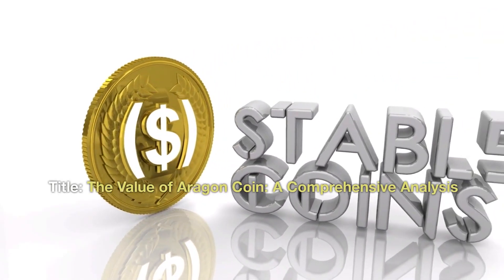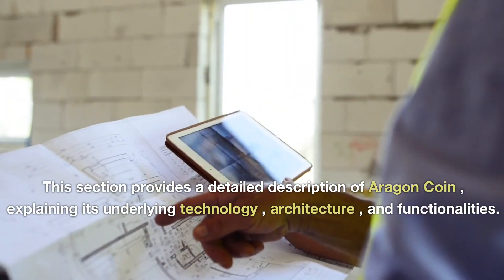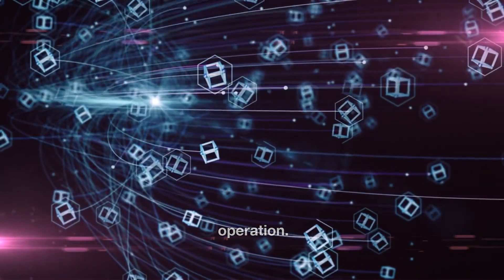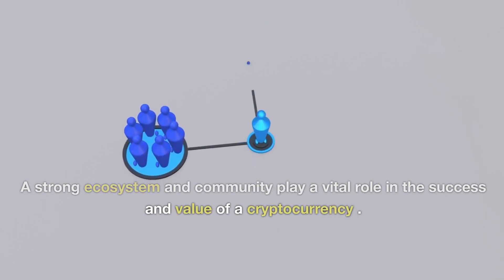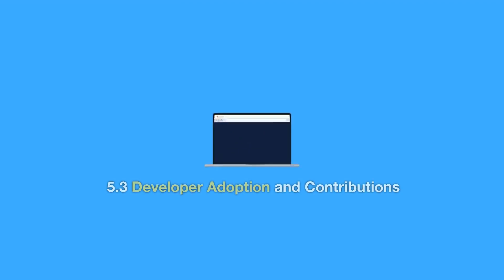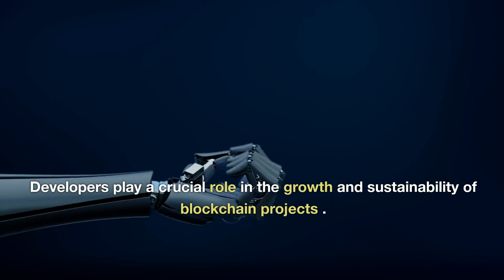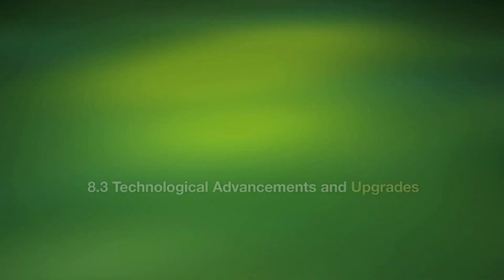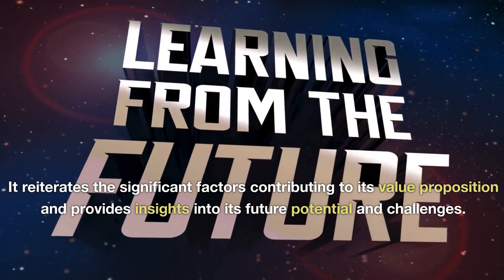Analyzing the Value Proposition of Aragon Coin: Exploring Factors Driving Market Demand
Are you curious about Aragon Coin's value proposition and what makes it a sought-after cryptocurrency? Look no further than this comprehensive analysis. This paper dives deep into the underlying factors that contribute to Aragon Coin's perceived value and market demand, including its use cases, ecosystem development, and technological advancements. We examine both intrinsic and extrinsic factors that drive the value of Aragon Coin and assess its potential for future growth and sustainability. With a table of contents that includes sections on technological advancements, use cases and adoption, ecosystem development, market dynamics and demand, and more, this paper provides a comprehensive overview of what makes Aragon Coin a valuable cryptocurrency.